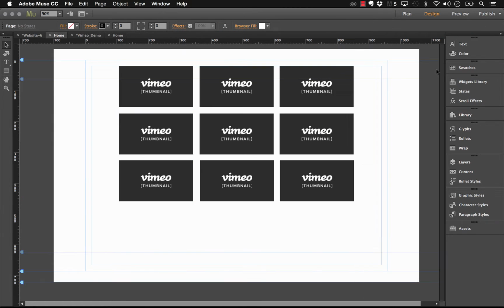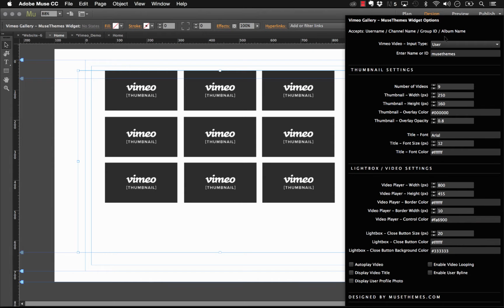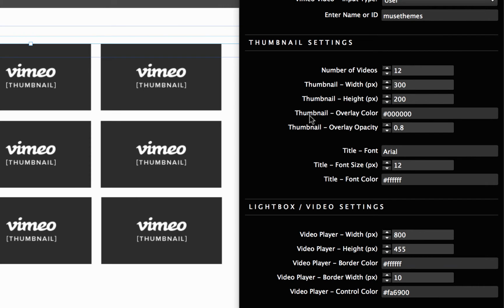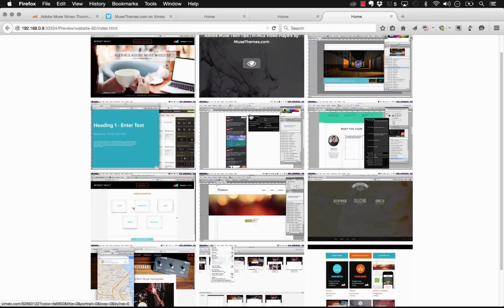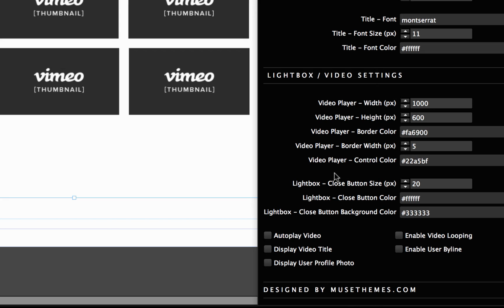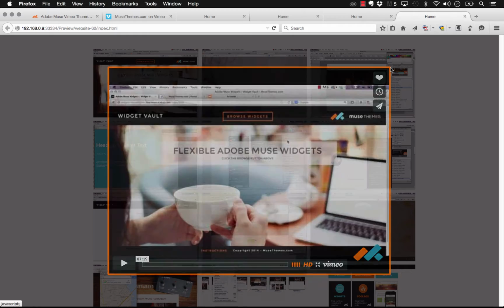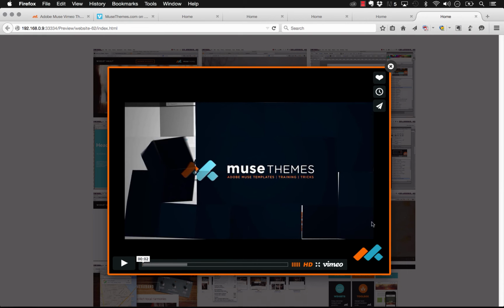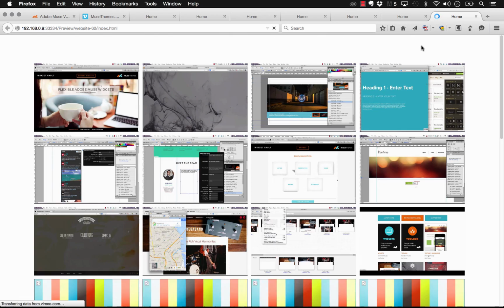Vimeo Video Widget | Tutorial by MuseThemes.com